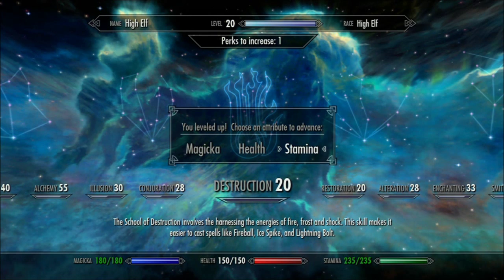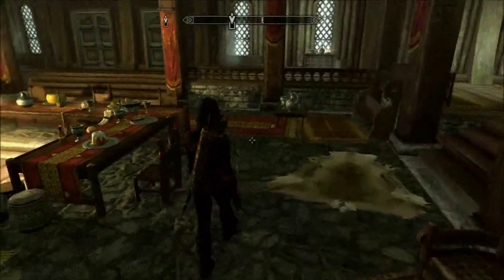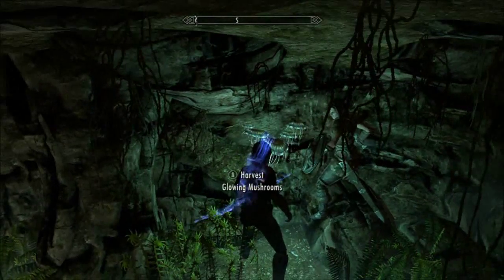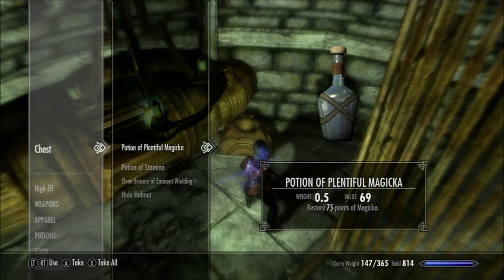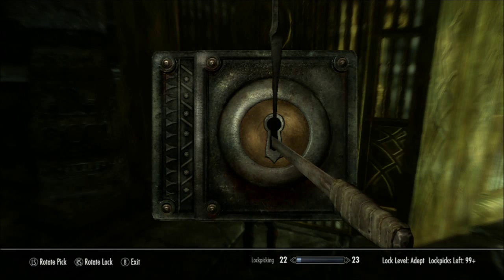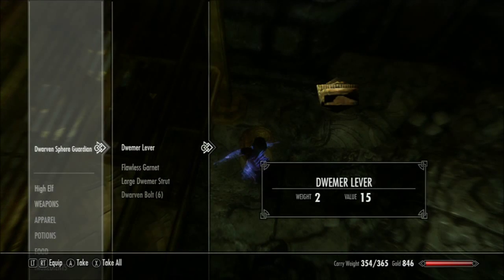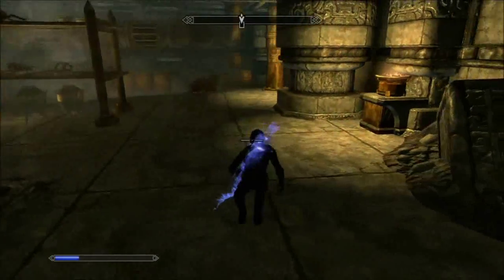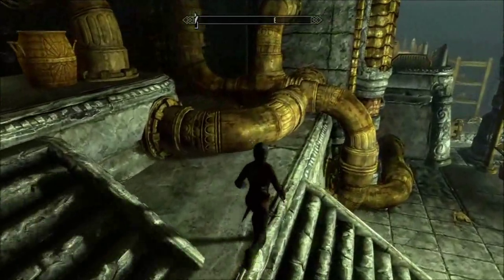Skyrim Lets Build an Assassin Archer 11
Skyrim Assassin Archer Lets Play. This character is a High Elf archer assassin that that uses the Bound Bow, sword and dagger. The early part of this this playthrough will be spent collecting iron ore and leveling one-handed, archery and sneak and most the early perks will be spent in those perk trees